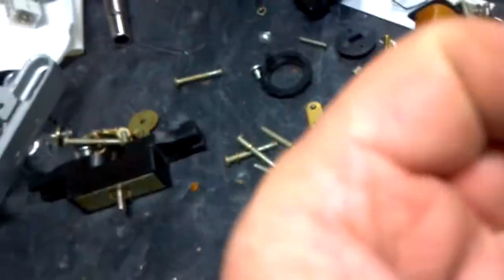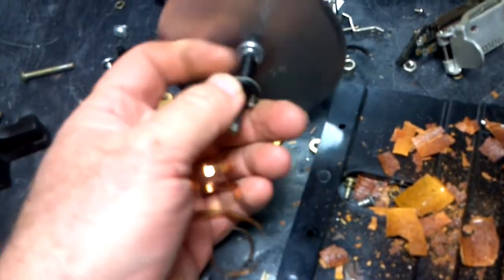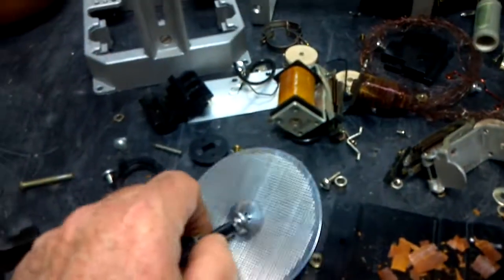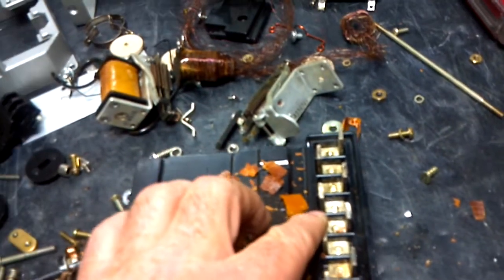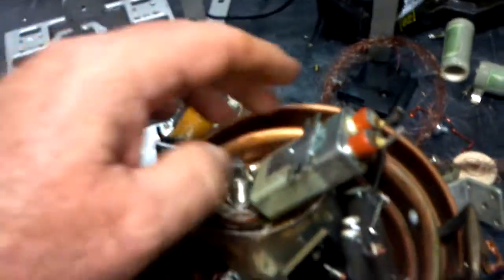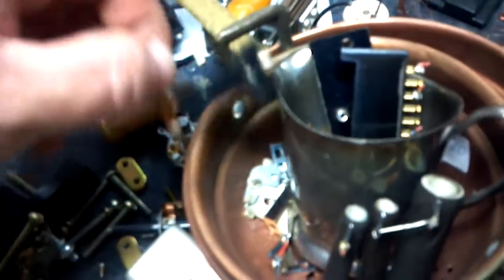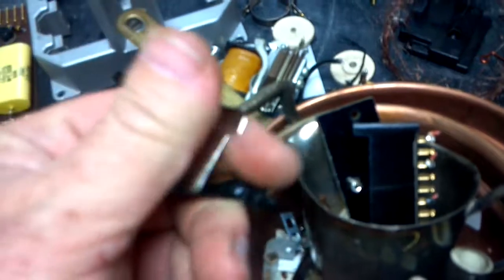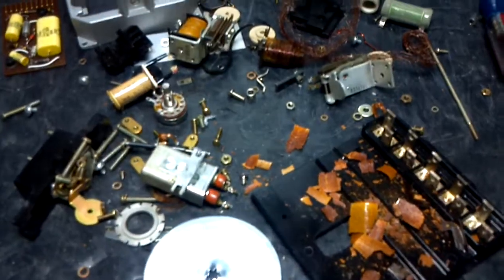Scrap a GE Electric Relay - GOLD and SILVER Recovery - Part 6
Complete direction of removing gold and silver from an electrical relay for refining and recovery of precious metal.